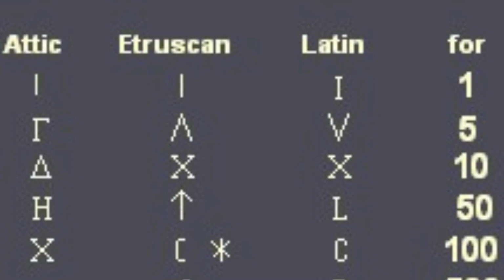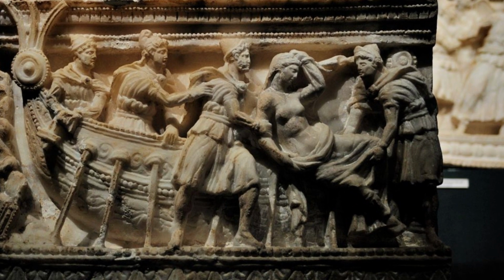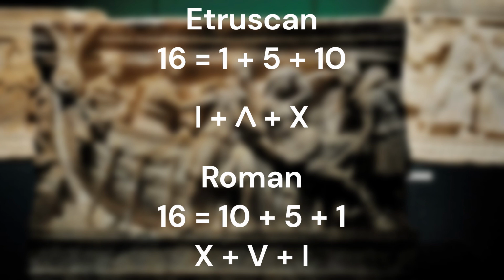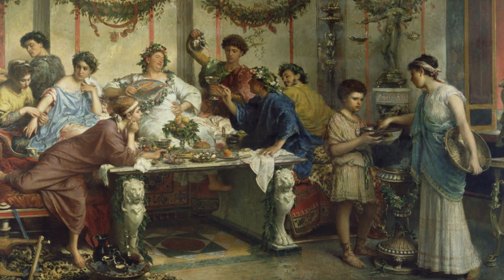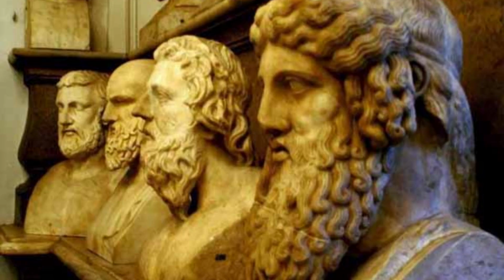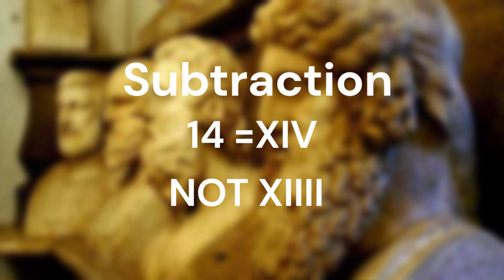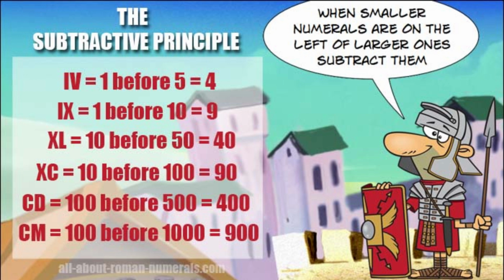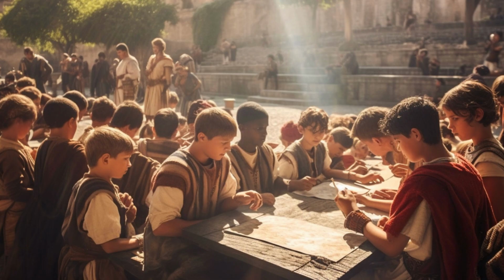Not-so Roman Numerals: The History of Roman Numbers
Join us on a journey through time as we dive into the rich history of Roman numerals. Learn how to read and decode these ancient numerical symbols and discover the fascinating civilization behind them. This video is a must-watch for all history lovers and enthusiasts of the Roman empire!

Want to expand your knowledge on the history of Roman numerals? Join us as we dive deep into the origins and meaning behind this ancient number system.

From its use in ancient Rome to its continued significance in modern times, we'll explore the evolution and symbols of Roman numerals. Learn how to read and decode this numeric system in a fun and engaging way. Don't miss this educational journey into antiquity!

Join us as we take a deep dive into the fascinating history of Roman numerals. Learn how to read and understand these ancient numerical symbols and discover the secrets they hold from the past. Perfect for history buffs and curious minds alike!